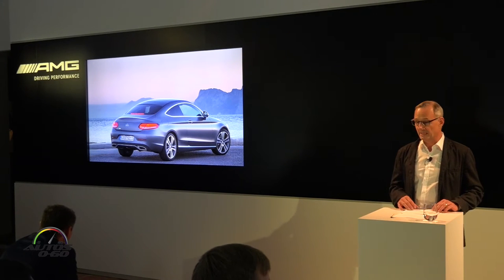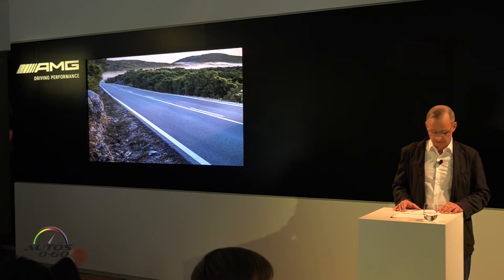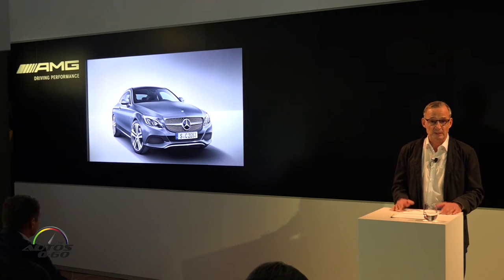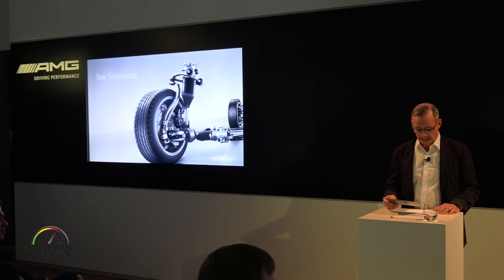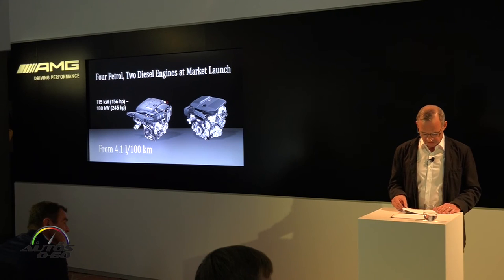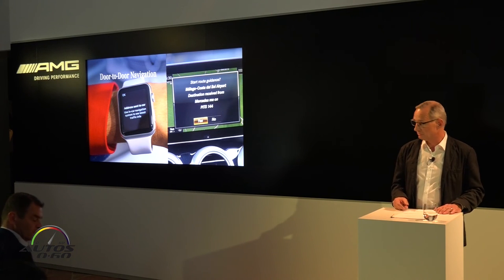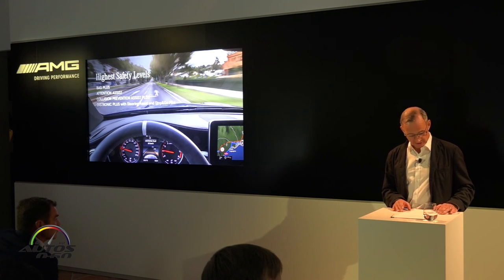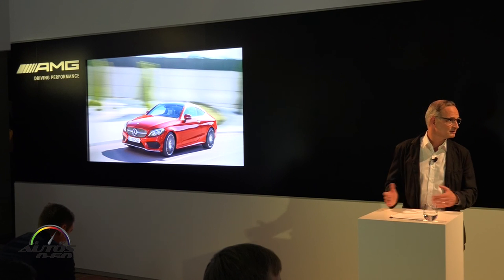2017 Mercedes-Benz Coupé presentation by Director of Developement, Christian Früh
2017 Mercedes-Benz Coupé presentation by Director of Developement, Christian Früh.

Athletic and sporty, the vivid, sensuous design of the new Coupé cuts a fine figure on the road and embodies modern luxury. At the same time, its interior elevates beauty and style to a sporty level. A dynamically configured chassis, with optional air suspension, forms the basis for a high level of suspension comfort, low road roar and tyre vibration, agile handling, and driving pleasure. Lightweight construction to reduce weight, excellent aerodynamics and high- performance, efficient engines likewise play their part. A host of assistance systems provides safety of the very highest calibre. With its high-class appeal and generous interior, the new C-Class Coupé sets new standards in its segment.